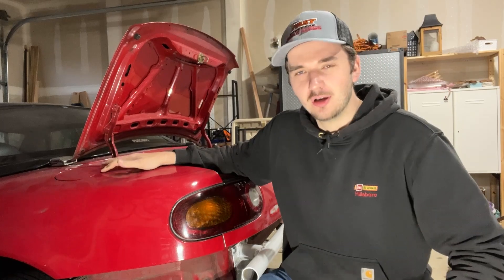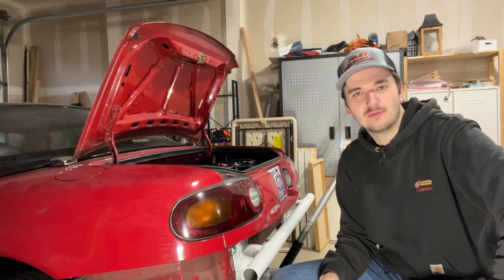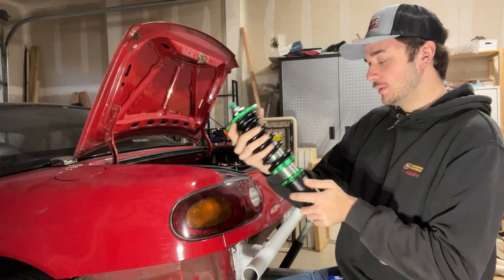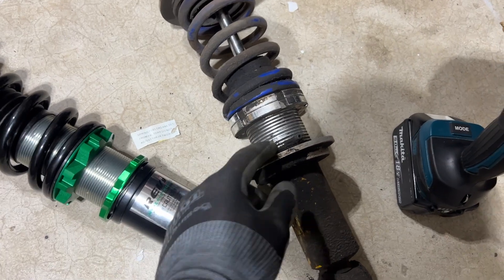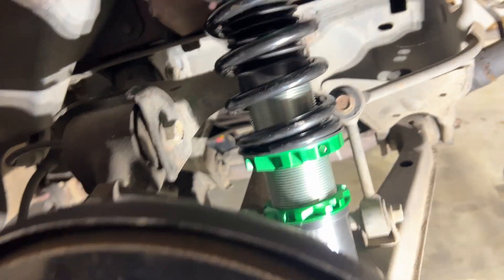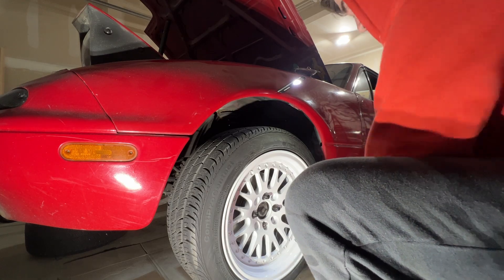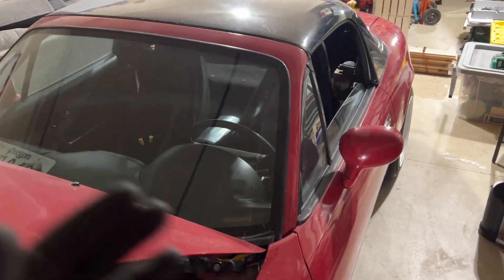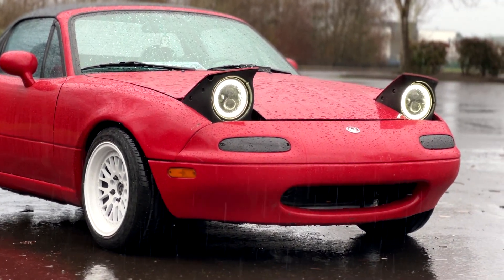BUDGET COILOVER INSTALL FOR THE MIATA!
In this video I take you along the process of installing budget friendly coilovers for your Mazda Miata! The overall installation of the Rev 9 coilovers are fairly straightforward and for the Miata being a great beginner project car, understanding the geometry of the suspension is simple. The most important part is to have fun!

THE COILOVERS

YOU WANT MERCH?